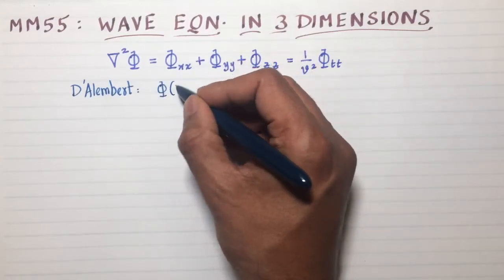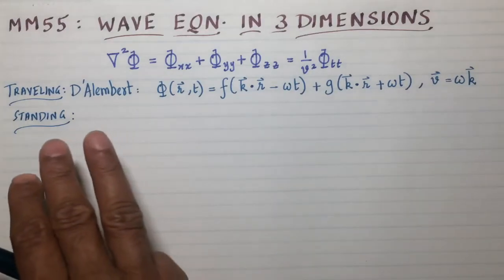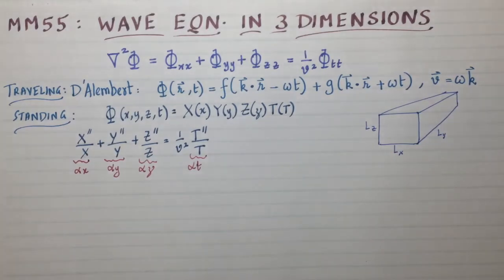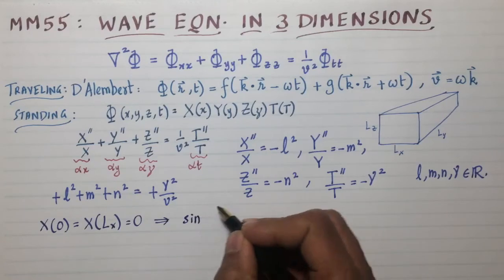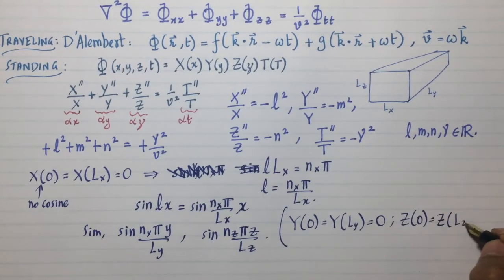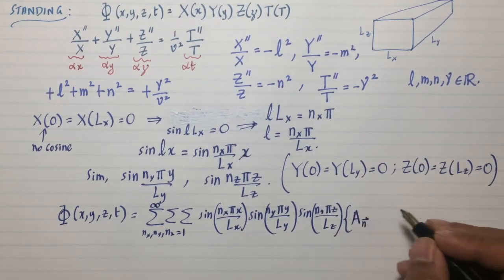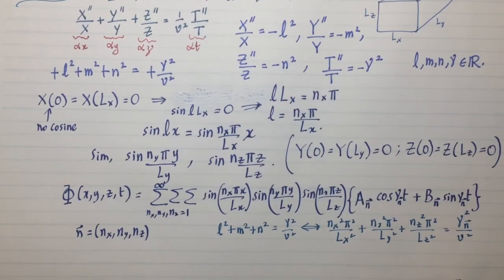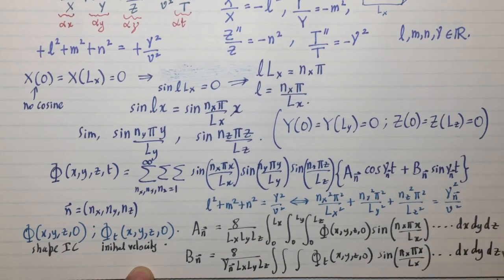MM55: Wave equation in 3D